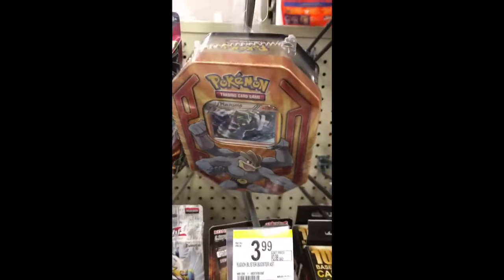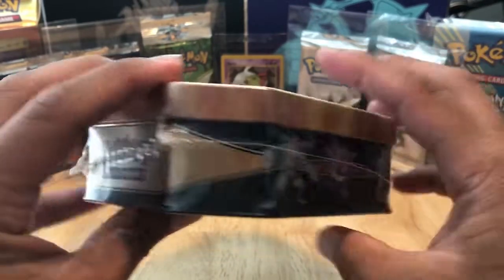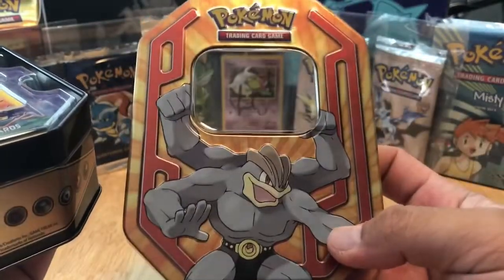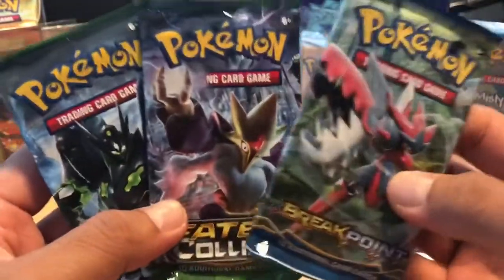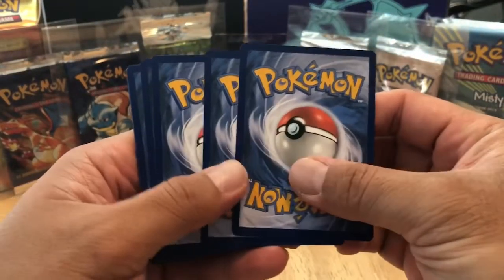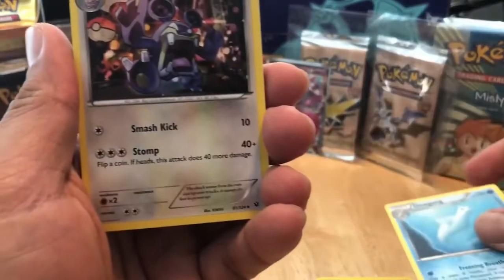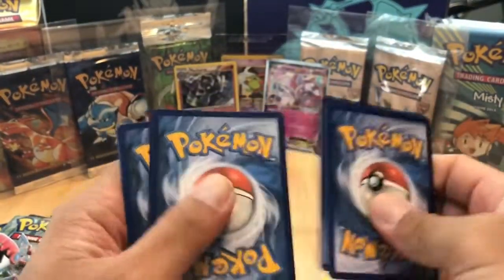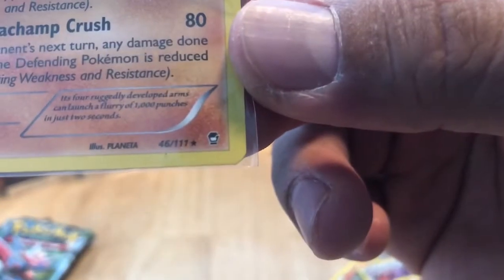Walgreens exclusive Machamp collector’s tin opening! From 2016!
What’s good Nerds?! Just sharing a Machamp collector’s tin purchased from Walgreens, in hopes for some older boosters! See and find out what packs I are included in these exclusive tins and the pulls I’ve acquired from them! More collector’s tin opening coming.

If you enjoy the nerdy content I put out and want to help me continue to give you what you need? Every bit helps! ❤️